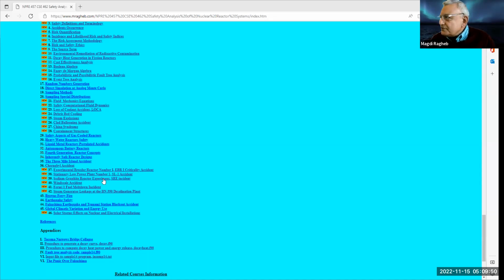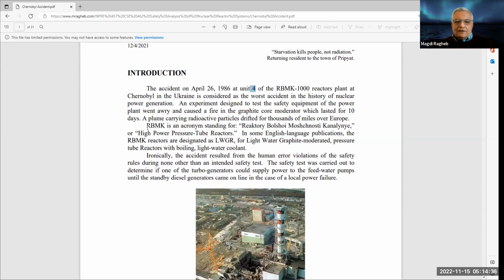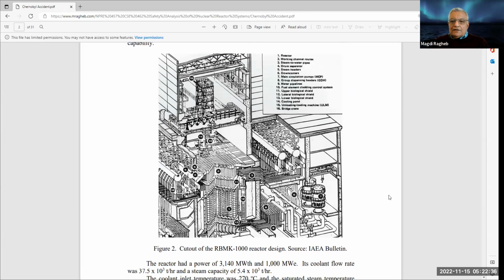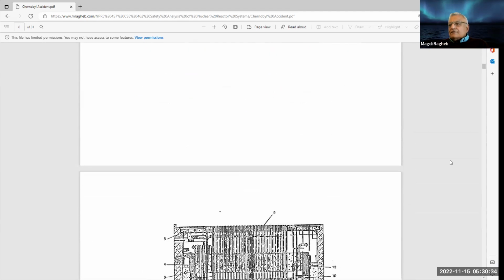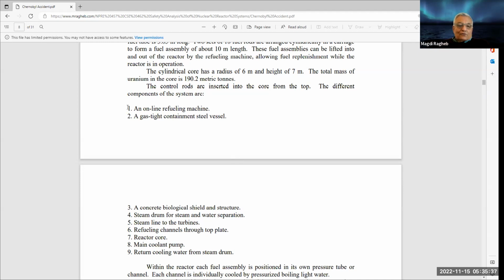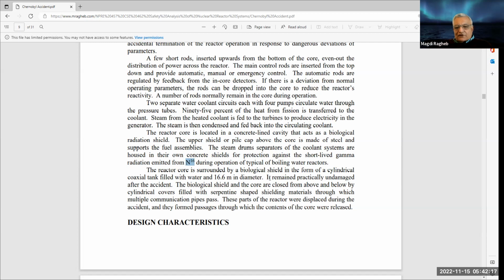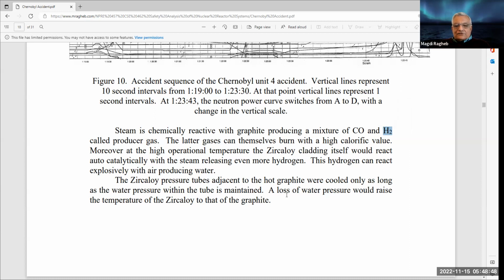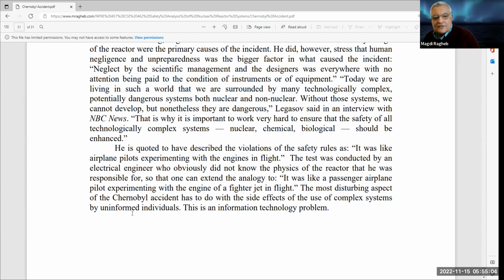Lecture 34 Probabilistic, Possibilistic and Deterministic Safety Analysis Dr Magdi Ragheb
Lecture 34
Probabilistic, Possibilistic and Deterministic Safety Analysis
Nuclear Applications

36. Chernobyl Accident